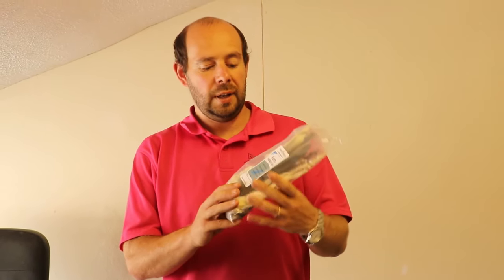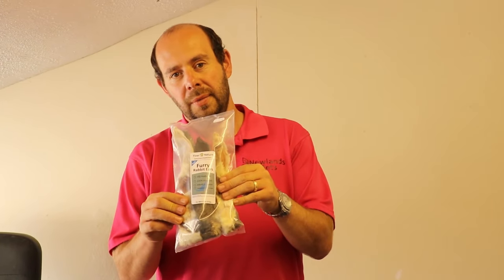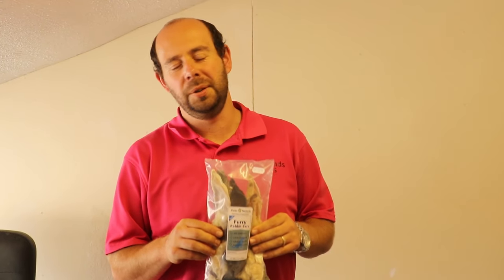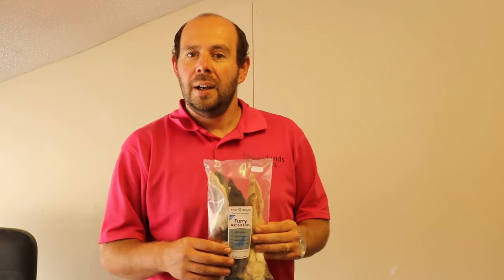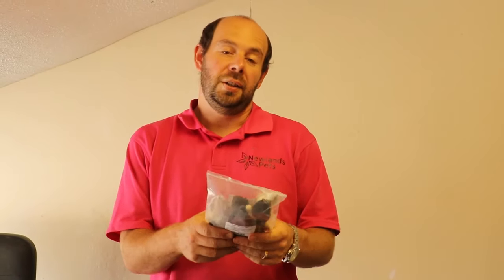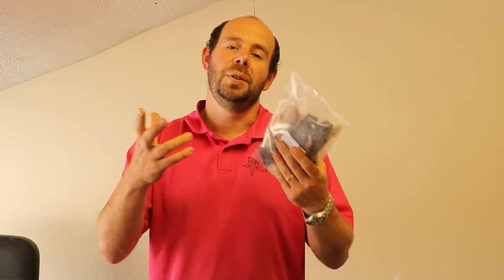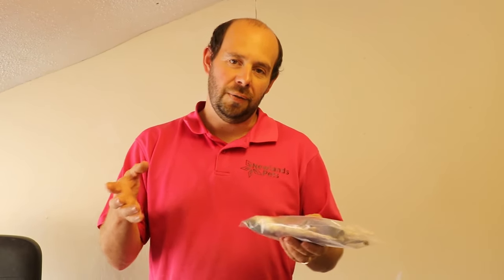Rabbit ear treats for dogs: Learn the benefits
If you're looking for a more natural treat to give to your dog, our rabbit ears with fur will be a perfect treat. A delicious dog treat that can be used as a natural remedy to treat worms and become part of a natural de-worming regime! Take a look at our video to learn more.